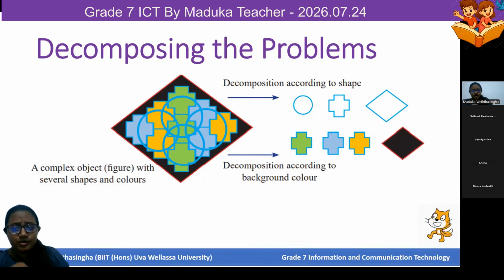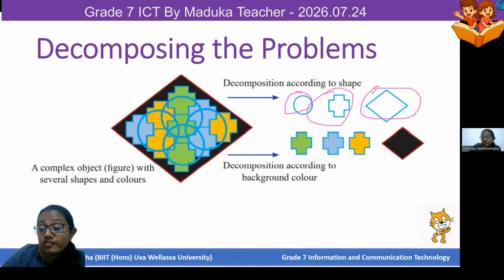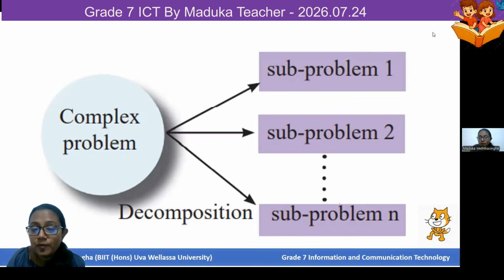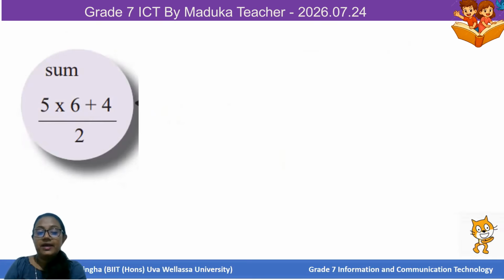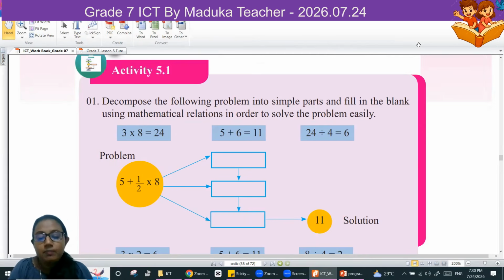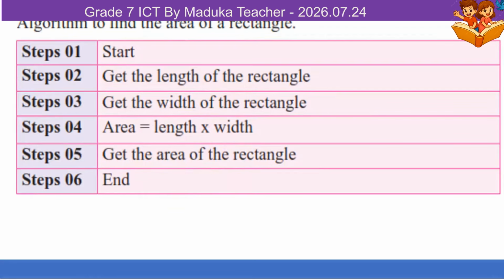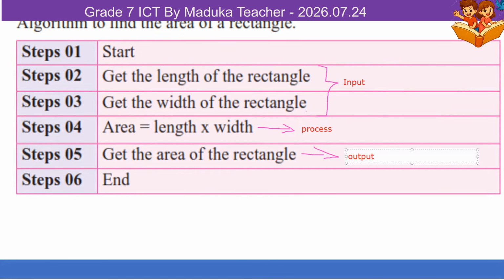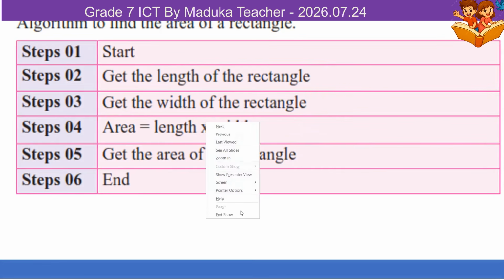What is an Algorithm? | Grade 7 ICT Programming Lesson | English Medium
Welcome to ICT with Maduka Teacher! 🎓

In this Grade 7 ICT English Medium lesson, you will learn the basics of Algorithms in programming. This lesson is specially designed for Sri Lankan school students and explains the concept in a simple, step-by-step manner with easy examples.

📚 In this lesson, you will learn:
✅ Characteristics of an Algorithm
✅ Why Algorithms are important
✅ Real-life examples of Algorithms
✅ Simple Algorithm writing
✅ Introduction to Programming Concepts

Maduka Weththasingha
🎓 Bachelor of Information and Communication Technology (BIIT), Uva Wellassa University (UWU)
🎓 Postgraduate Diploma in Education (PGDE)